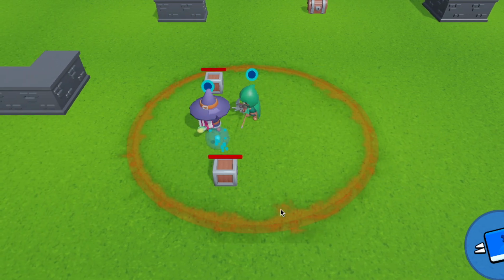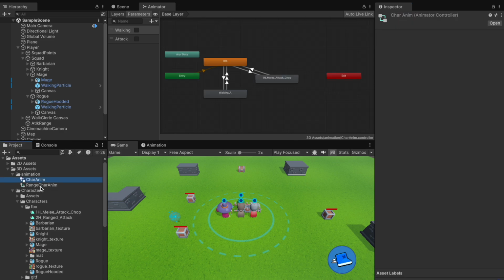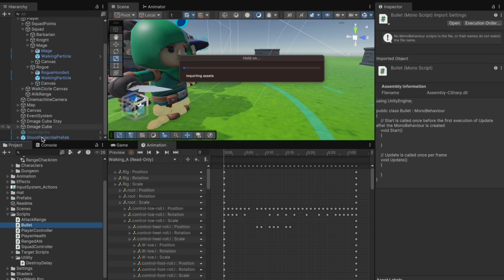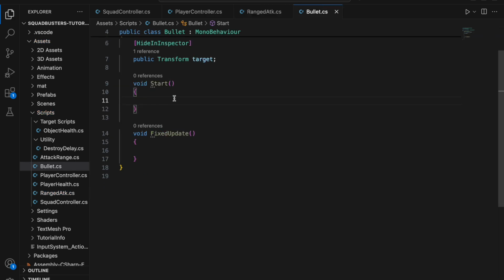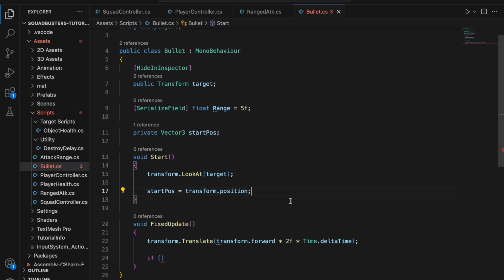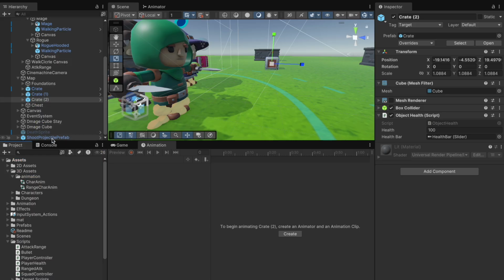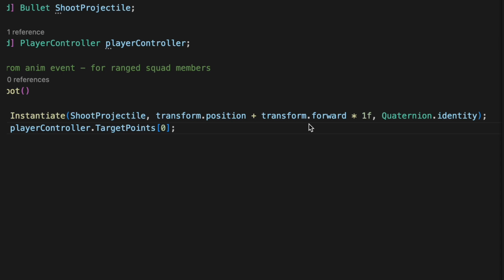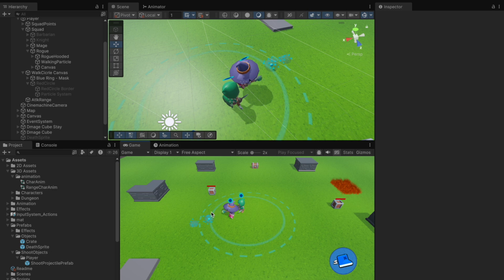Shoot Projectiles in Unity | Squad Busters (Part 4)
This is the fourth part of our Squad Busters series. In this part we will add Shooting mechanics for Ranged attack.

We will use Spell effect for our Mage and Arrow for our shooter.

Squad Busters is a mobile video game by Supercell.

Chapters :

0:00 Intro
0:10  Ranged Attack animator setup
1:30 Ranged Attack script
2:30 Bullet Script
4:44 Shoot Projectile Setup
5:21 Shoot Animation Event
6:00 Instantiate Bullet - Position
6:30 Shoot Mechanics Test
7:05 Outro - Subscribe